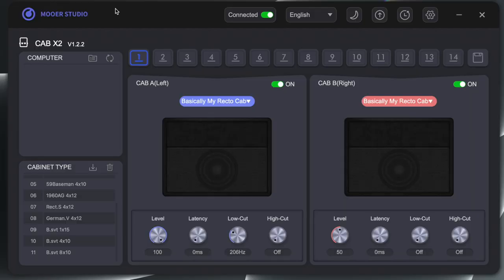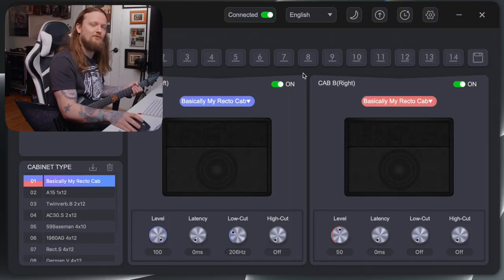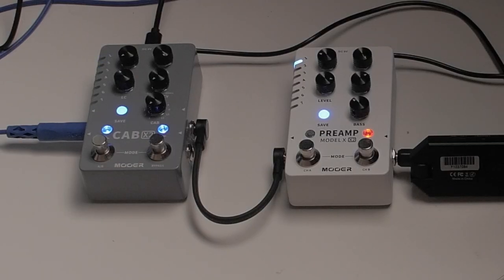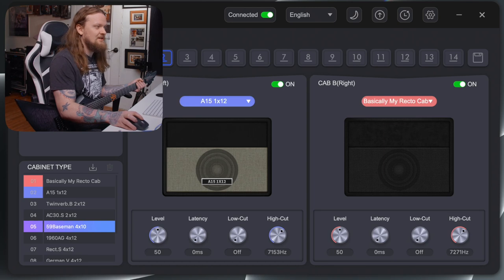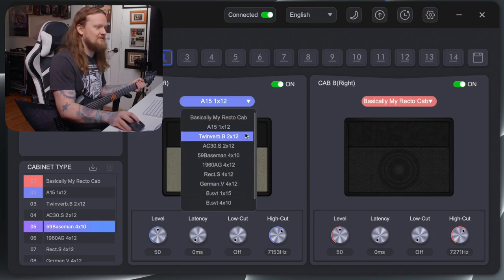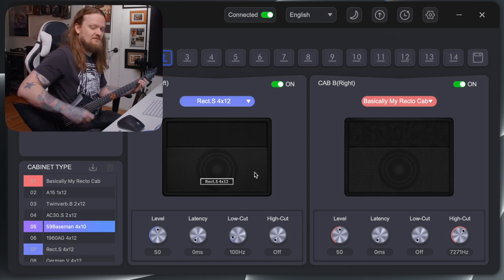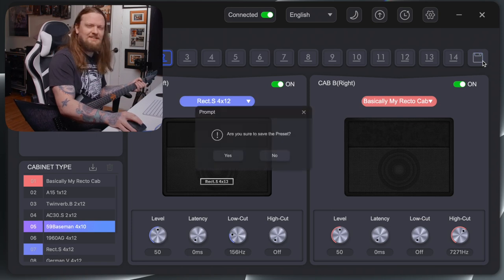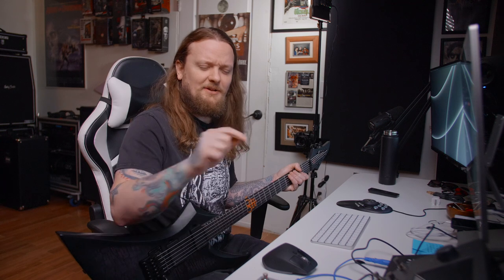Bringing The Pod HD Pro Back To Life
The biggest flaw in the Line 6 POD HD series of gear was the cabinet simulation. Luckily there are some very good cab IR loading pedals on the market, including the new Mooer Cab X2 pedal, which lets you save some of your old gear that may be suffering from bad cab simulation syndrome.

Barry Prosser
David L
Kevin Puumala
Ronny Webster
Apoplexia
Failusekilltake
Adr1an0
Stephen Campbell
Ian Lambert
Royce
Alex Ferrin